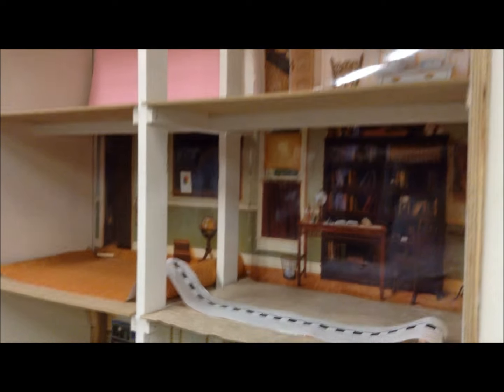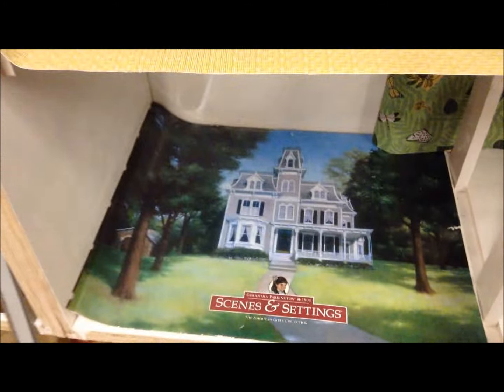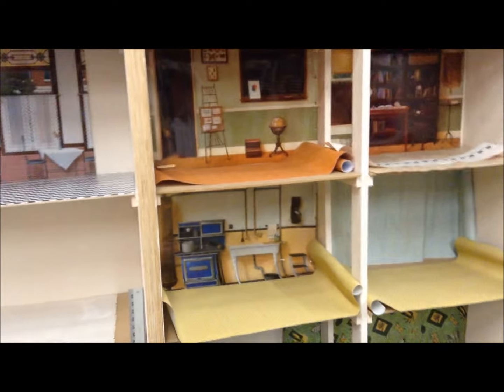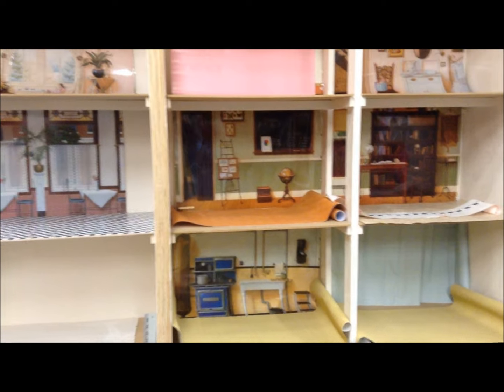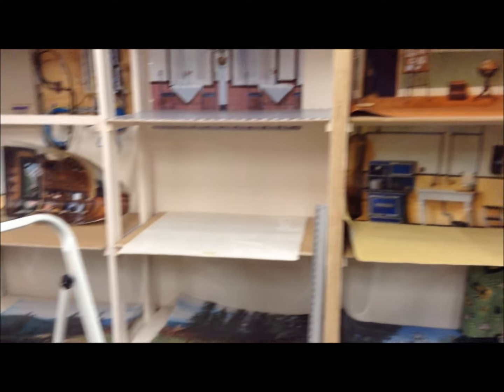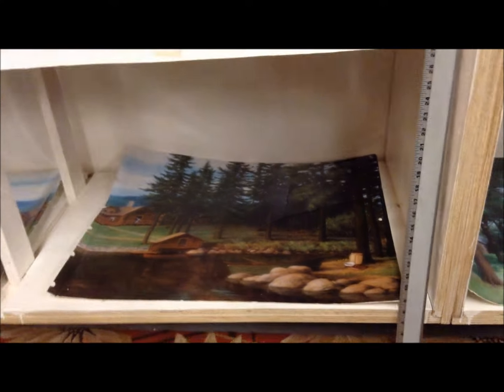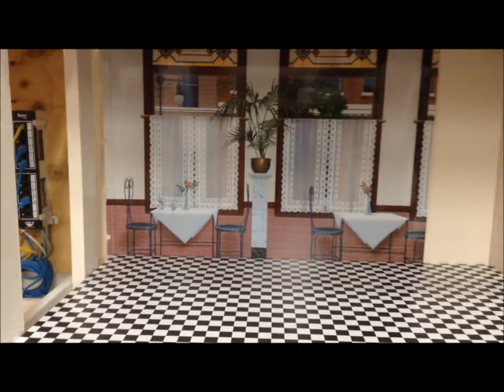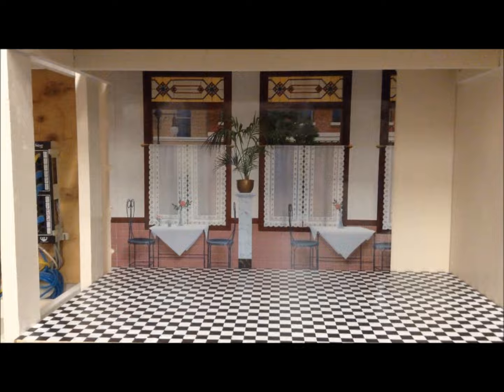Giant American Girl Dollhouse Part1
Giant American Girl Dollhouse Part1 - ideas and design concept

DOLL & TOY SALES and other thrifty finds:
About AMP TV
Hi Guys!